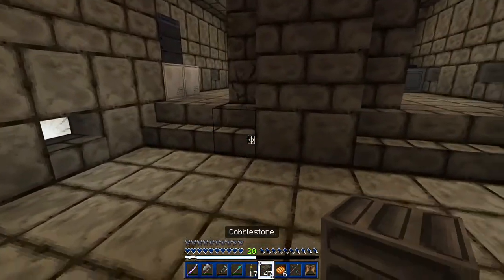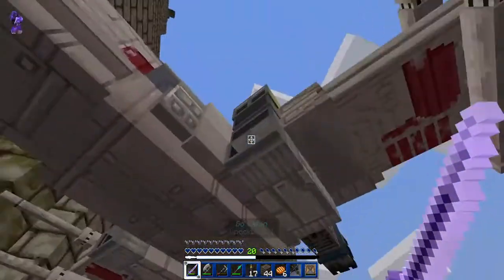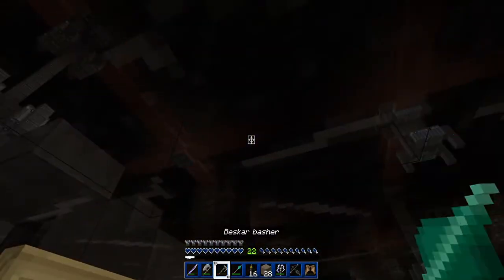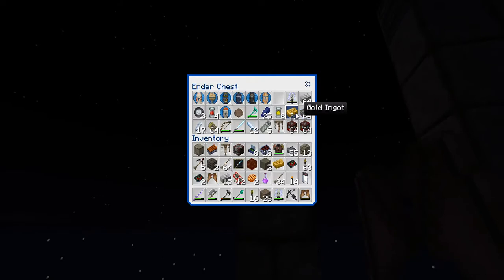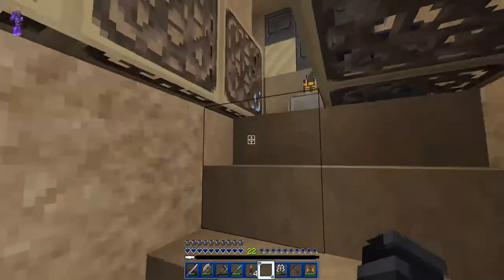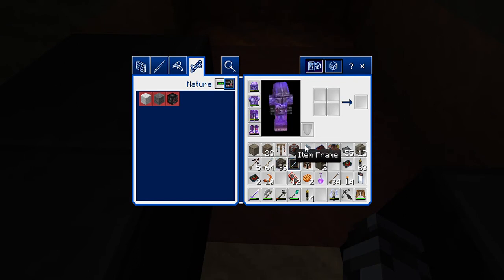the new base star wars smp 3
i make my base